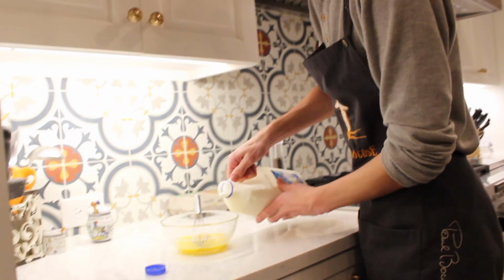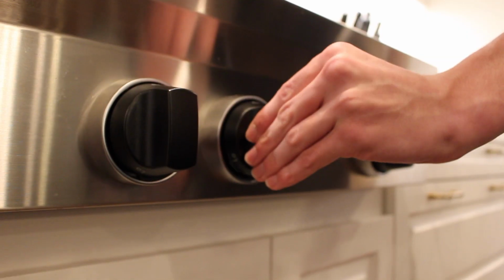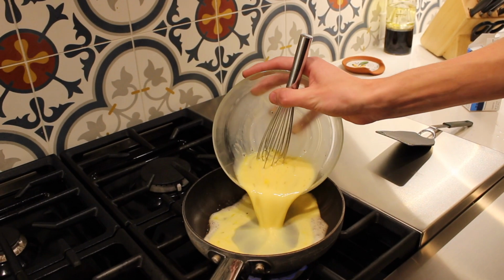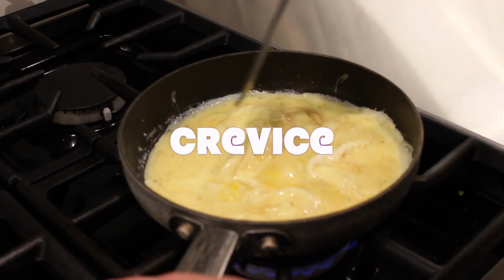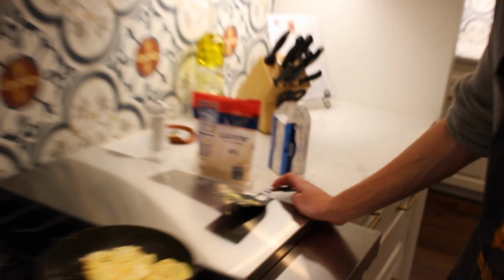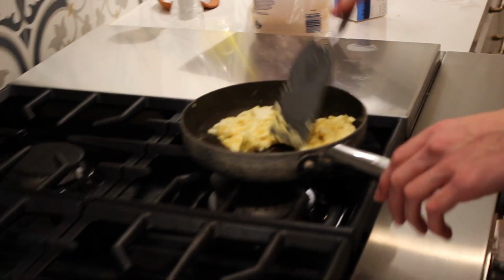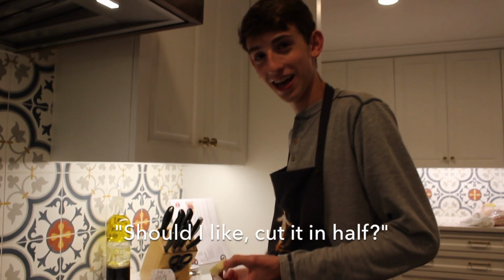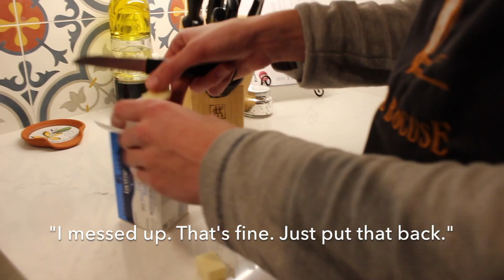How to Make Scrambled Eggs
In today's edition of Sup Par Cooking, a skinny white kid teaches you how to make scrambled eggs.